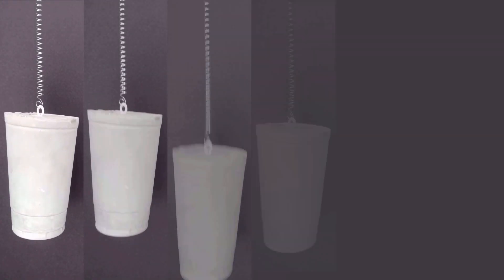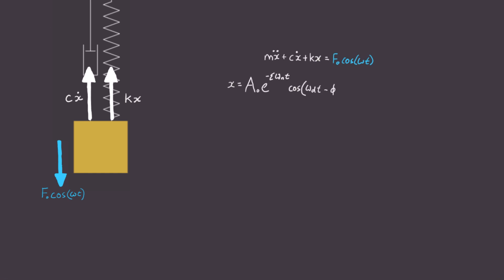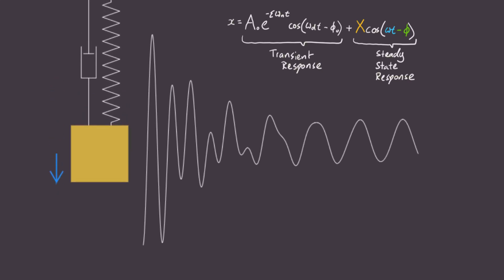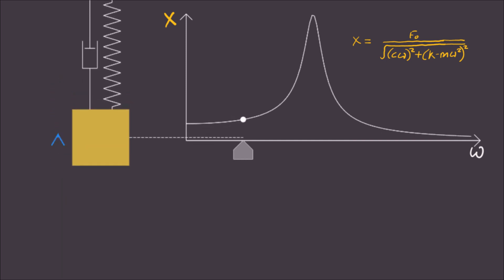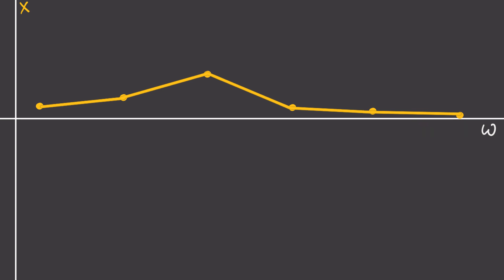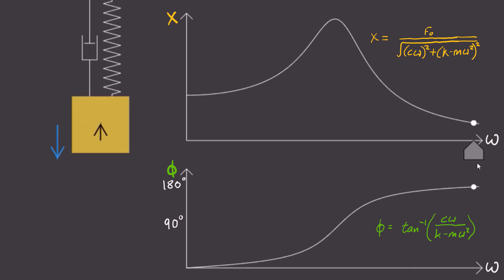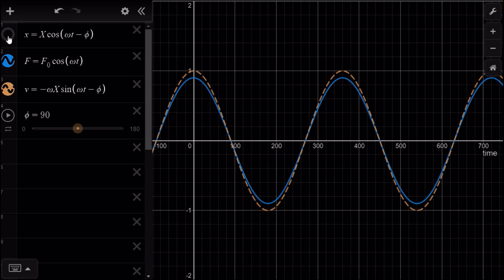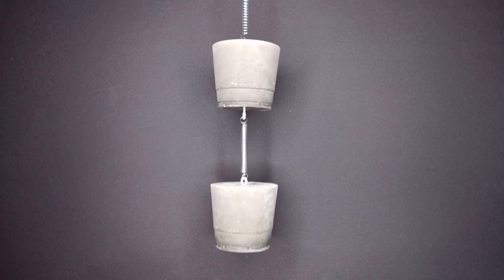Mathematics of Vibration [Part 2: Harmonic Excitation]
Here I describe the main formulas used for harmonic excitation.

TIME STAMPS
0:00 - Introduction
0:27 - Experiment Results
0:51 - Forced Vibration SMD model
2:04 - Time domain plot
2:54 - Amplitude Frequency Response
3:47 - Experiment Results x2
4:09 - Phase Frequency Response
5:13 - Work & Power
6:34 - Outro